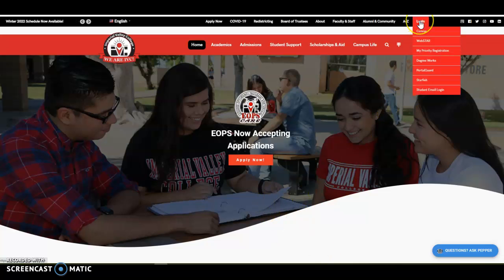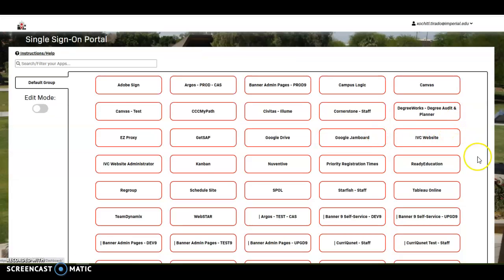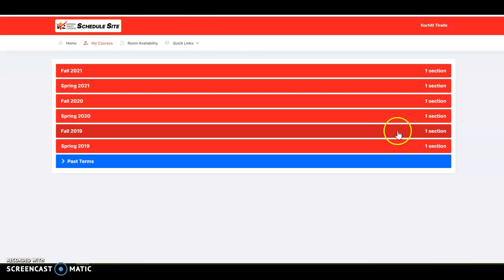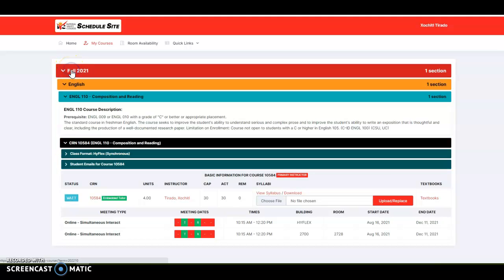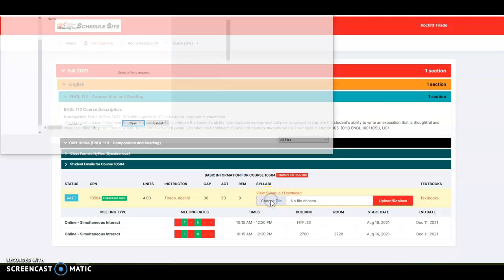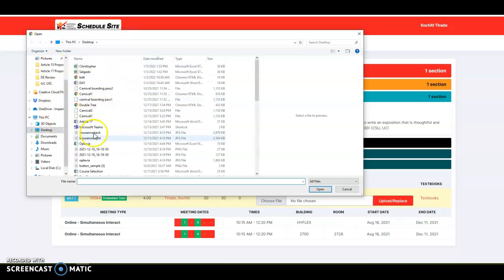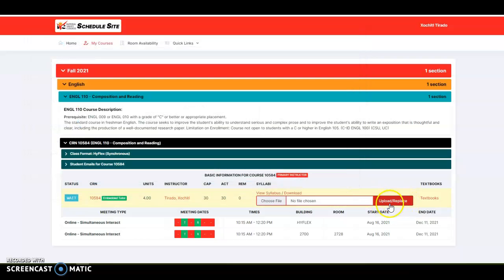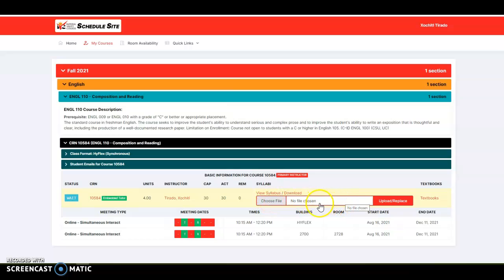Upload Syllabi Site